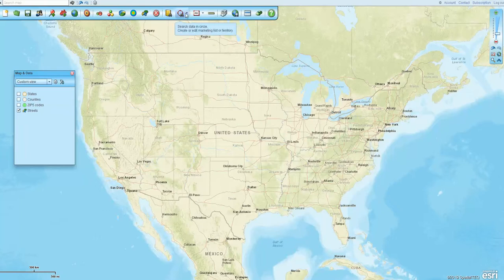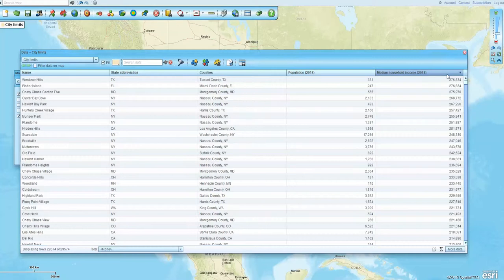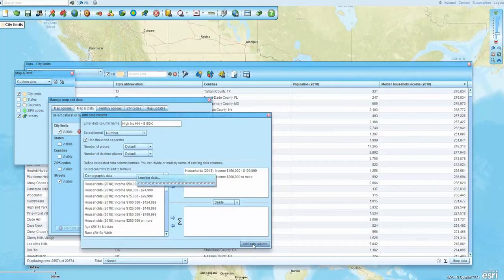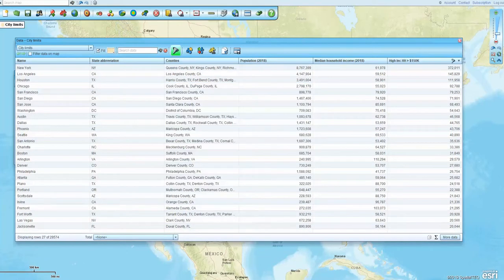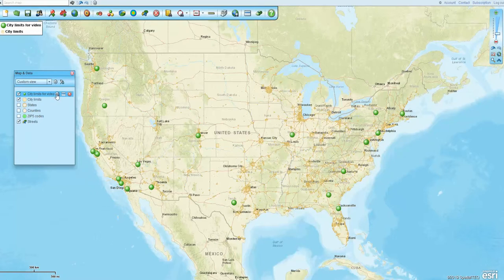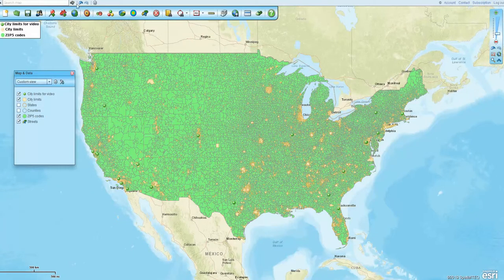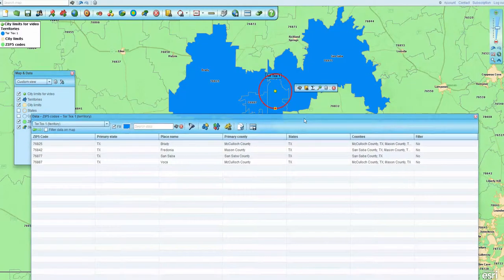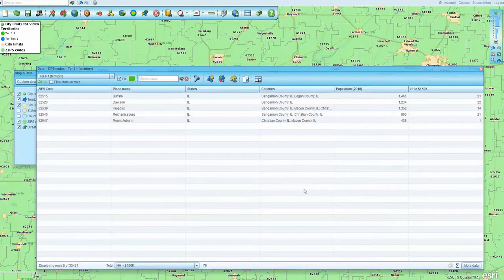City Limit Demographic Analysis | Map Business Online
This video demonstrates how to use Map Business Online to analyze the demographic make-up of a market area of interest. and take your FREE 1-month trial.